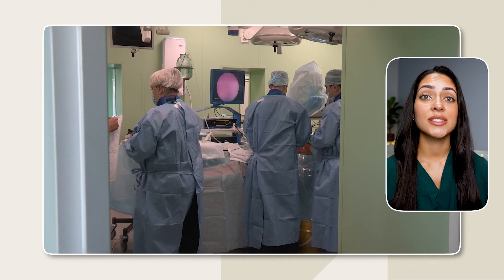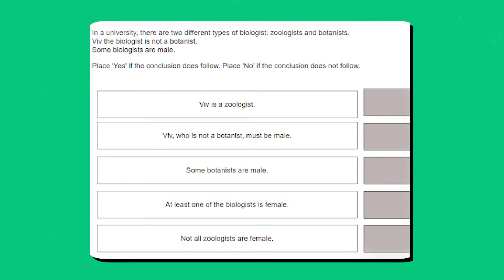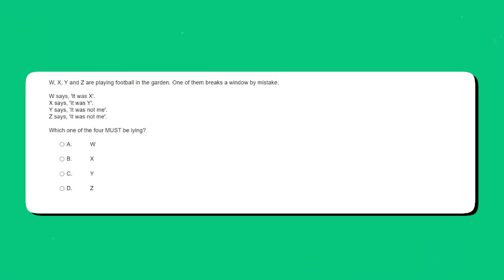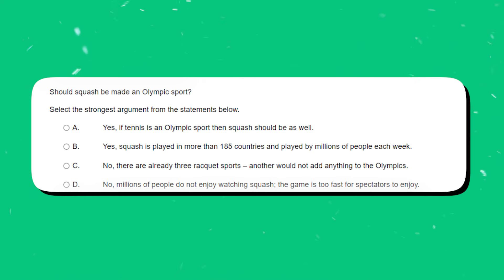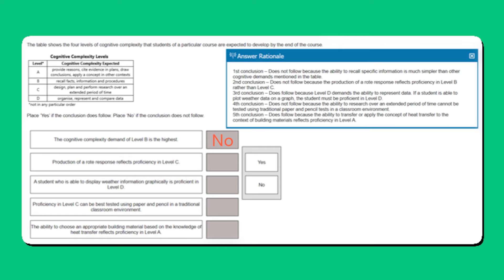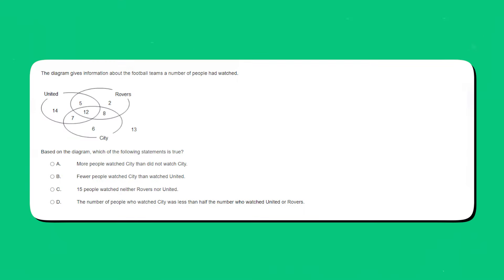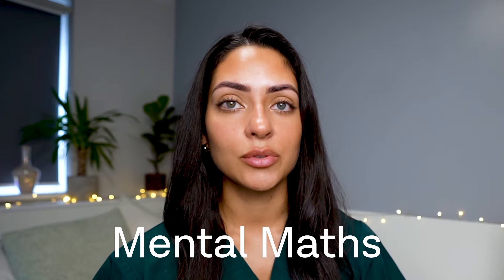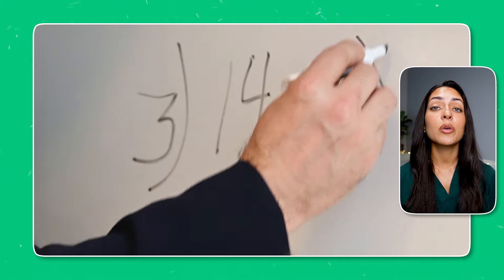This Is How I Scored 800+ In UCAT Decision Making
The Decision Making section of the UCAT requires you to use logic and reasoning to evaluate arguments, analyse data and reach a conclusion. This is really important because, as a doctor, you’ll be faced with complex situations and have to make difficult decisions on a daily basis!

There's a wide variety of questions in Decision Making, and the section can be tricky to master, as it involves syllogisms, logical puzzles, Venn diagrams, and other elements you should be familiar with before exam day.

In the fourth video in our new UCAT training series, we’ll be covering everything you need to know about the Decision Making section, the main question types and strategies you should be familiar with, and 3 top tips that will help you maximise your score.

👨‍🏫 INDIVIDUAL COACHING: If you'd like to find out about our interview crash course, you can apply

Episode Timestamps

00:00 Introduction to the section
02:20 Syllogisms
04:11 Logical Puzzles
05:50 Recognising Assumptions
07:35 Interpreting Information
09:24 Venn Diagrams
11:46 Probabilistic reasoning
13:10 3 top tips for Decision Making